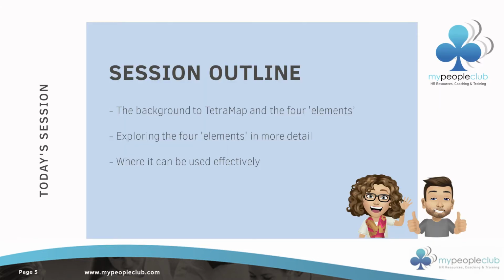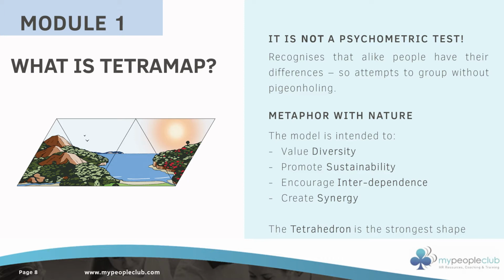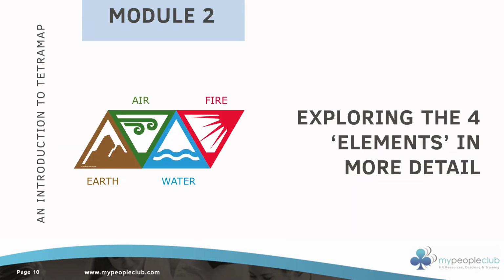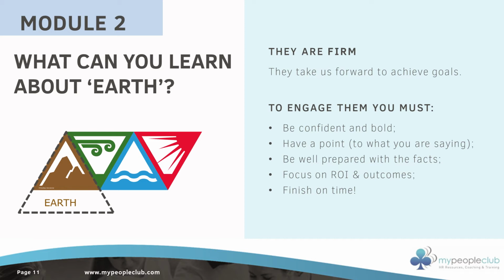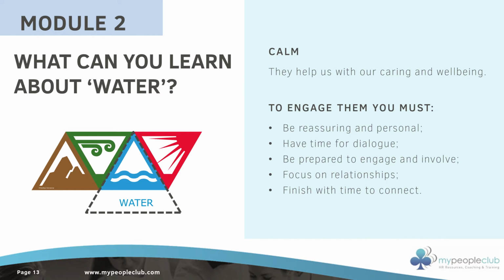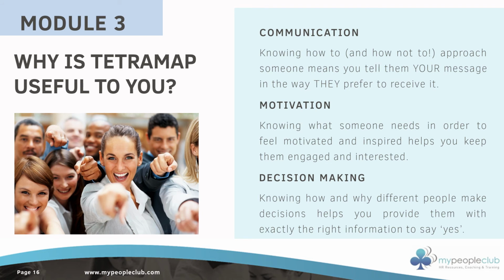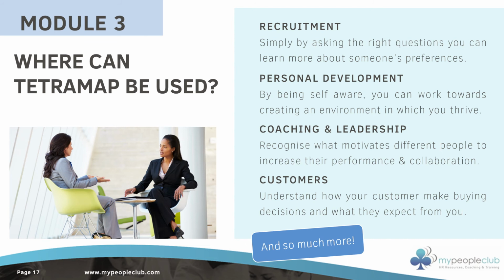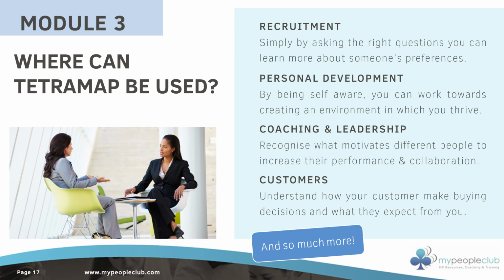An Introduction to TetraMap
This Lunchtime Learn looks at Tetramap, what it is and how it can be used in the workplace. Enjoy!

to find out more & join our Facebook Group